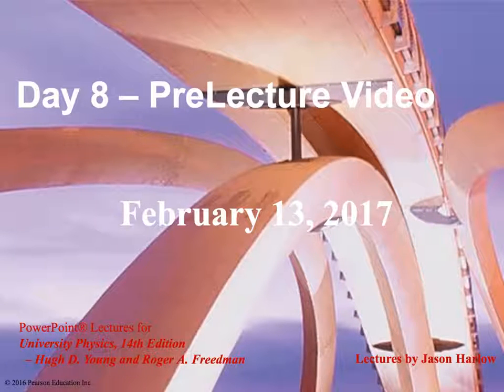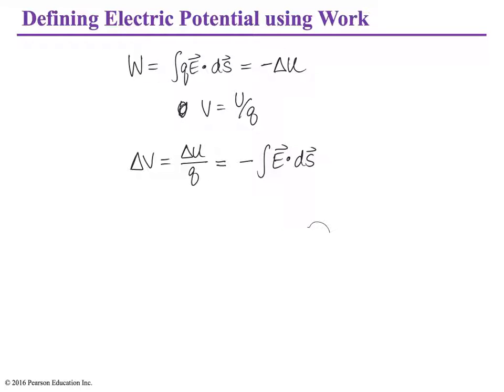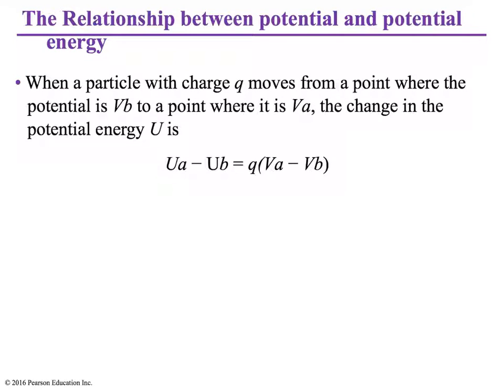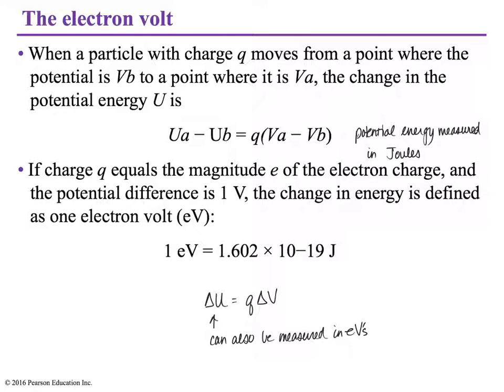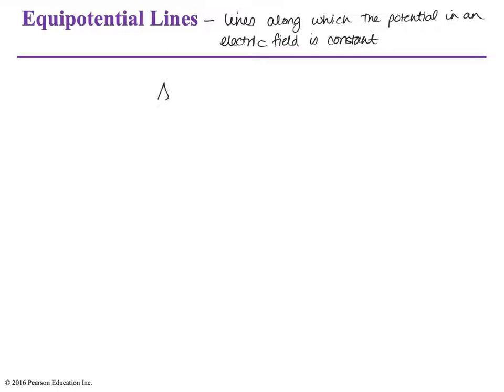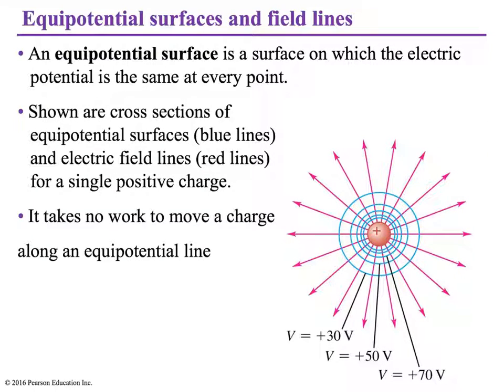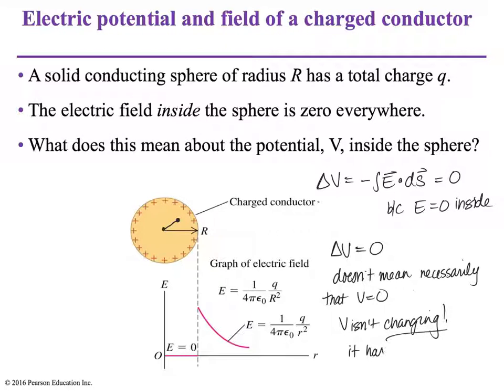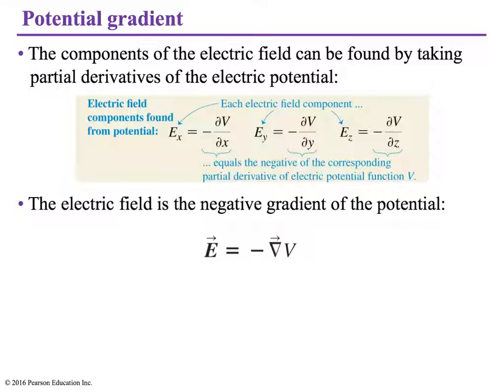Day 8 PreLecture Video